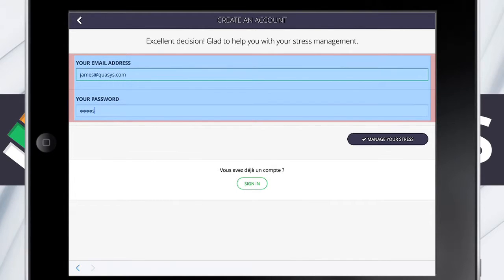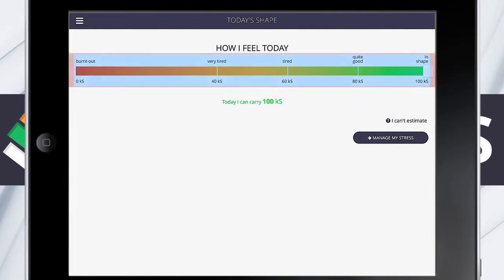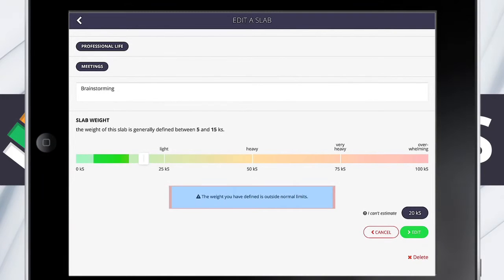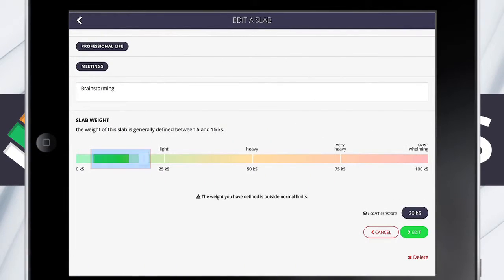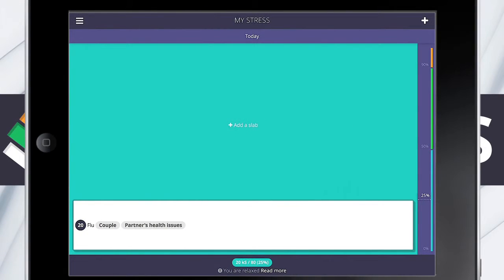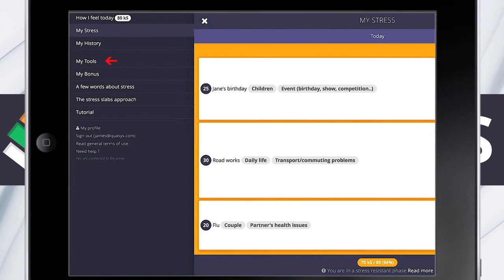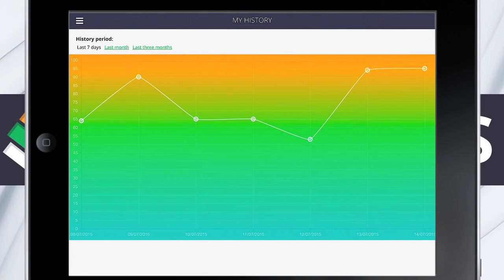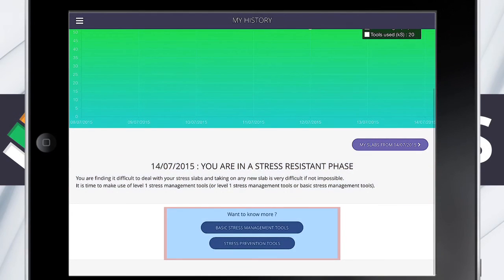StressSlabs - User Guide